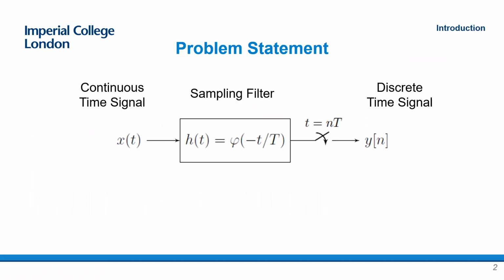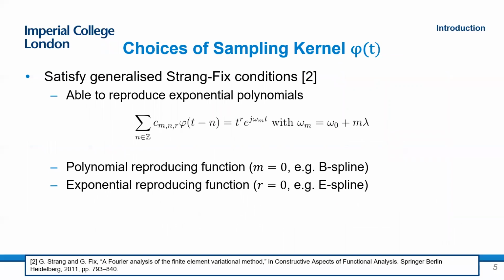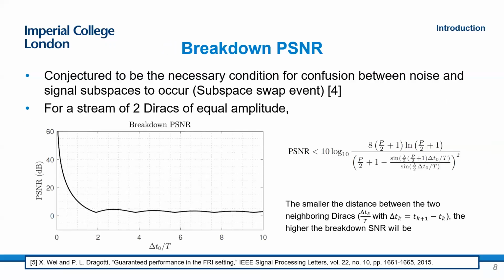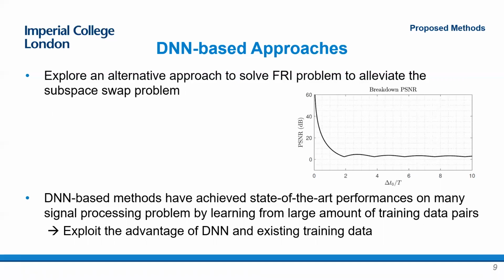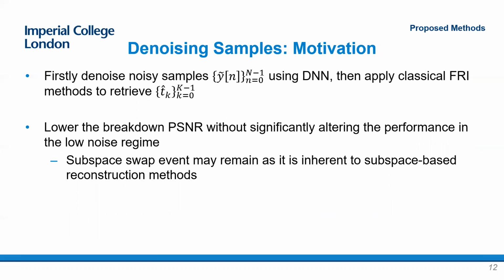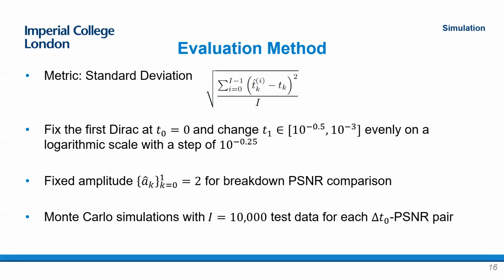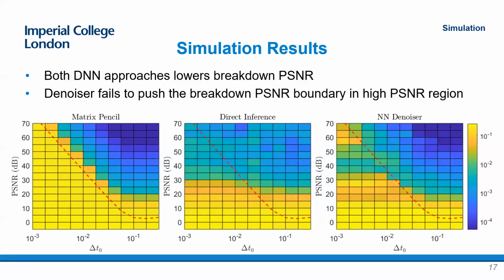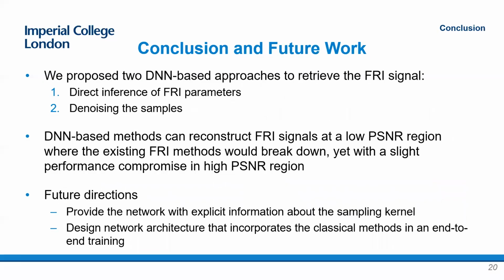Reconstruction of FRI Signals Using Deep Neural Network Approaches (ICASSP 2020)